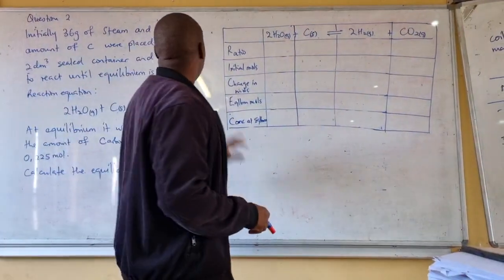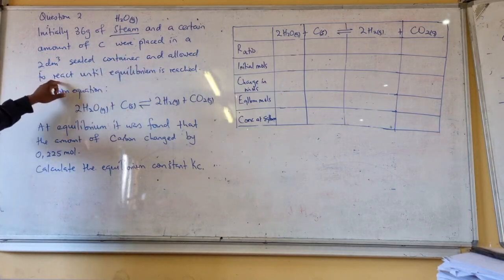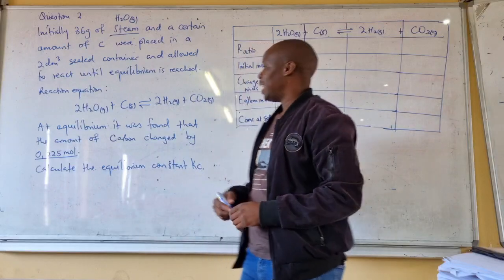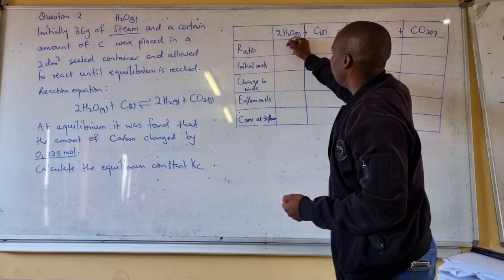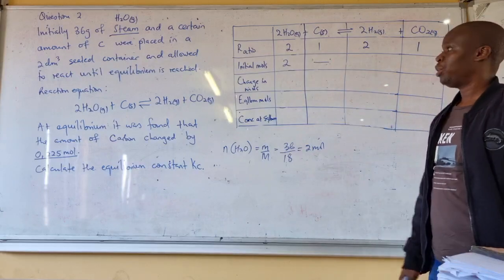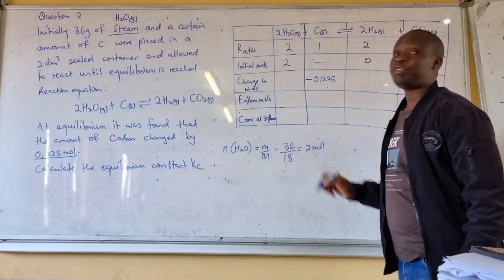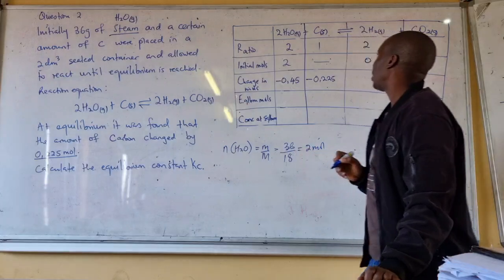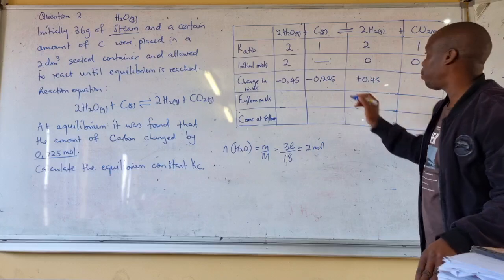@(Lesson 2 part 1) Calculating Kc value when given initial mass and change in mol